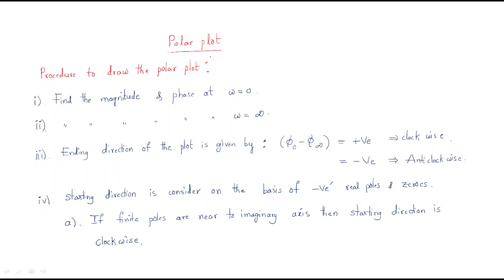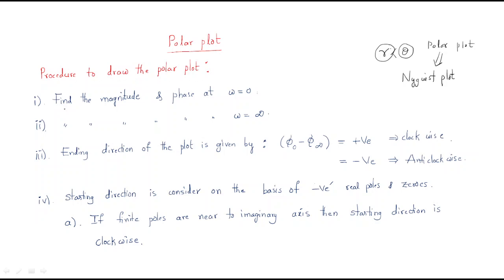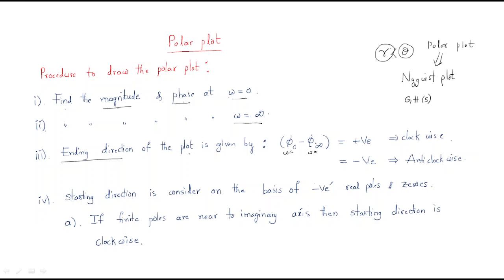Polar plot | How to draw | Example | CS | Control Systems | Lec-95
Control Systems - Polar Plot
- Introduction & procedure to draw
- Example